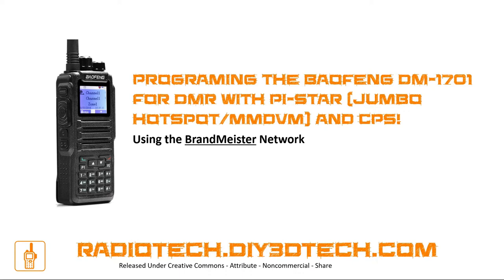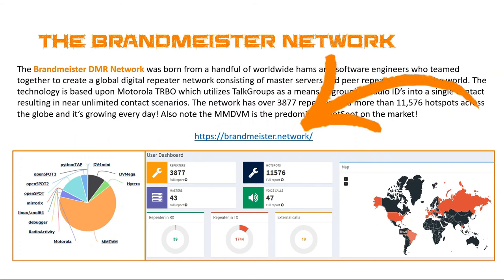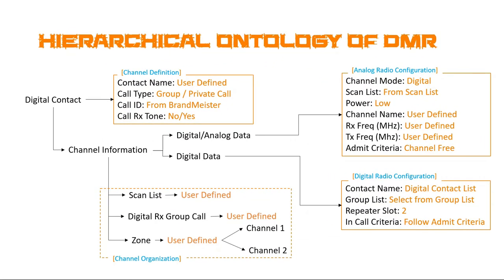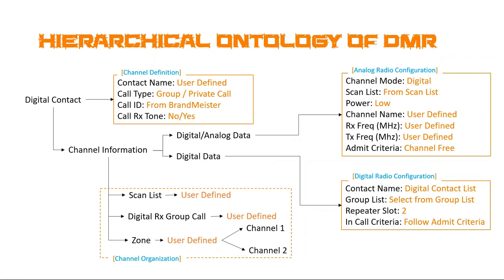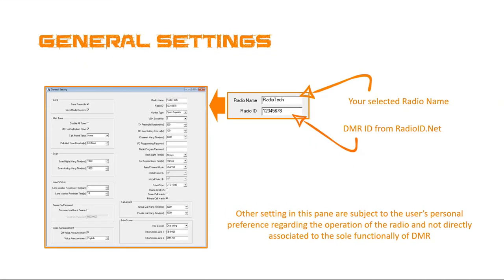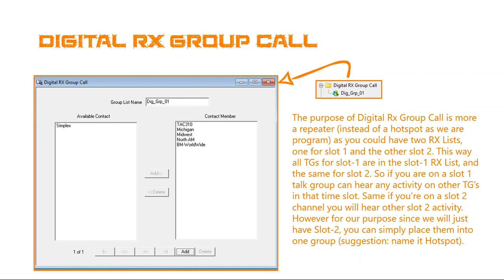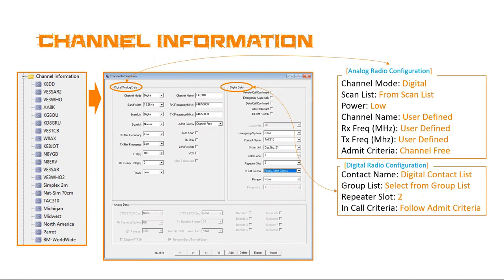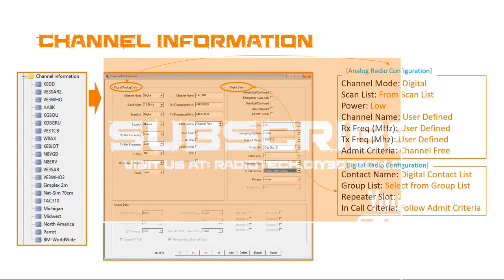DMR - Progaming a DMR Radio with CPS for the Brandmeister Network and Jumbo HotSpot!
In this episode of RadioTech we will be using the CPS software to program the BaoFeng DM-1701 hand-held radio (see more )for DMR us on the Brandmeister network with the Jumbo Hotspot (see more ) as this a very affordable combo to jump into DMR.  Also, while focused on the DM-1701 by Baofeng, it seems that many Chinese radio are the same and also use the CPS software for program this may work for other CPS programmed radios too.

Update:  As briefly mentioned in the video, if you still have issues, change TOT[s] on the Channel page to 300.  Also I will update the downloadable PDF with changes as they become available (link below).

Additionally, here is a download link to the PDF used in the video for added reference

Be sure to also check out our web for more information this other other projects!